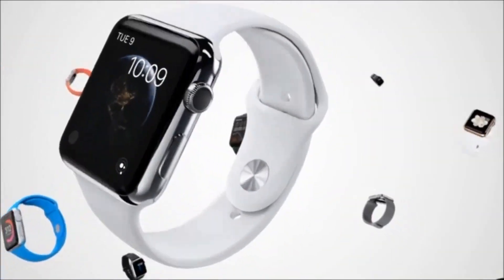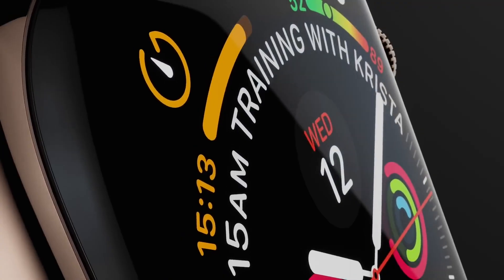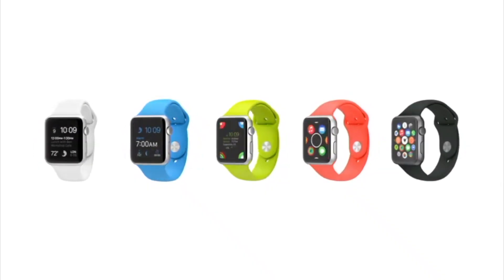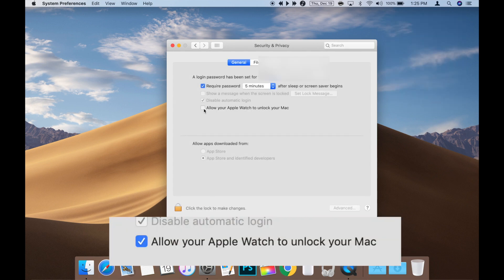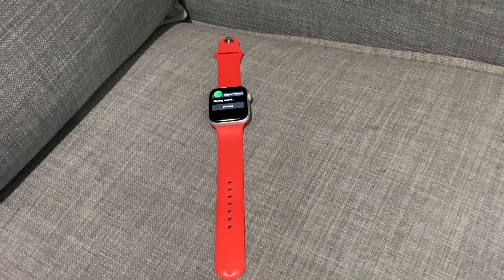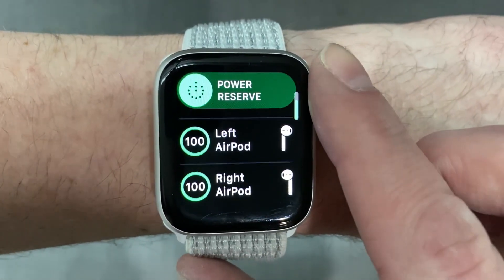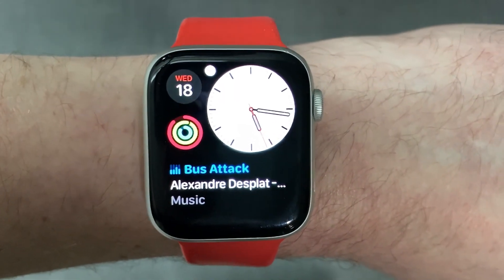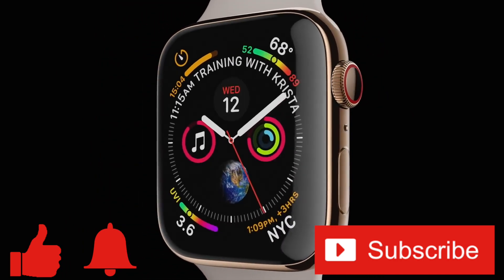Tips Every Apple Watch Owner Should Know!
Follow us on X(Formerly Twitter) @TechInRL

Welcome to my video about handy apple watch tips every apple watch owner should know. In this video I’m going to go over a number of helpful little tips I’ve come across that I’ve found most people that have apple watches don’t seem to ever know about! Let's get to it!

The first tip is one I just learned recently myself. You can actually actually access control centre or the notification shade from any app or screen on your apple watch, not just the main watch face. To access control centre from any screen on your apple watch, even when you’re in another app just tap and hold, kind of like a long tap, at the bottom of the screen until the top of the control centre appears, then drag it up! And it’s pretty much the same for the notification shade, just long tap the top of the screen until it appears and then pull down! I wish I would have know this tip a long time ago!

The next tip has to do with the app layout. By default the apple watch shows you the apps on your watch in a honeycomb arrangement they refer to as a grid. Admittedly it does look kinda cool, but I find it a real hassle to find my apps. You can change this to a list view that presents your apps in alphabetical order, which I find a lot easier! To make this change bring up your apps by pressing the digital crown and then hard press on the grid and tap list view. Now you can scroll through your apps with your finger or digital crown, I find this so much easier!

Another great tip that a lot of people don’t seem to know about is that you can use your Apple Watch to unlock your Mac! I use this all the time with all of my Macs! A few things to qualify for this feature, both your apple watch and Mac have to be using the same apple id. Also your Mac has to have both wifi and bluetooth turned on. This feature will work with most Macs made 2013 or newer. To set this up, go to your Mac and open system preferences, then choose security and privacy. Then select the “allow your apple watch to unlock your Mac”. You will likely be prompted for your password, once that’s entered your Mac will turn this feature on. Now when you open your MacBook or wake up your Mac mini or iMac it will unlock automatically! I love this feature! It’s super handy!

The next tip I also learned pretty recently as well. If you lost or misplaced your apple watch around the house you can use Siri to help you find your apple watch. You can use Siri on your iPhone or any other apple device like a Mac that uses the same apple ID. Just say Siri find my apple watch, and Siri will ping your apple watch to help you find it! If you find that you’ve lost your apple watch and it’s not around the house, then you can also check out my video about how to find your apple watch by using the icard above, I’ll also leave a link in the description if you’d like to check that out.

Another cool tip for your apple watch is that you can use it to check the battery level of not only your AirPods if you have them, but that same feature also works for most beats headphones as well. You can access the battery widget if you’ve added it to any watch face that supports it. But if you don’t have it added as a widget you can also access the battery level through control centre by tapping the battery level. When you’re using your AirPods, AirPods Pro or Beats headphones with your apple watch or iPhone, just scroll down on the battery level screen and below the battery status of your apple watch will be displayed the battery status of your headphones!

The last tip I’m going to talk about is a neat extra feature when trying to find your iPhone! Using your apple watch you can ping your iPhone if it’s misplaced around the house and it will make a homing sound. Most people know about this part I’ve found, but did you know that if you press and hold the ping your iPhone button it will also set off the iPhones light to help you find it in the dark too! Give it a try! Every time I use my apple watch to find my iPhone now I press and hold the button as I find the flashing light helps me find it too!

Those were my handy apple watch tips that most people I’ve met don’t seem to know! Do you have any awesome or handy apple watch tips you think I should have shared? Please tell us about them in the comments below!